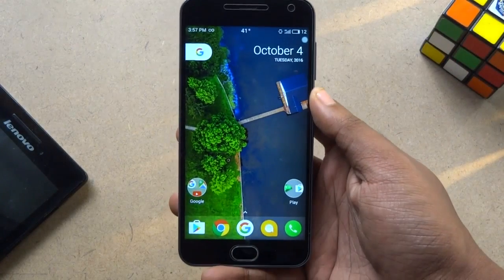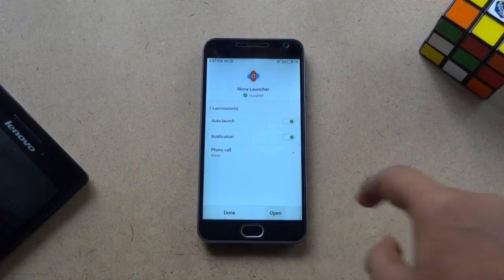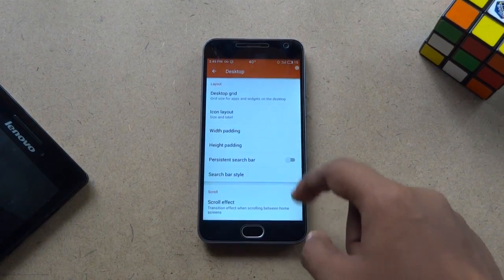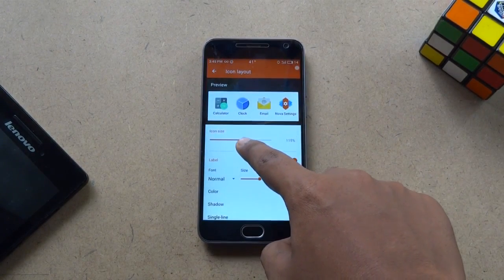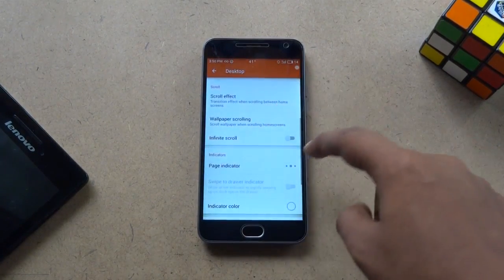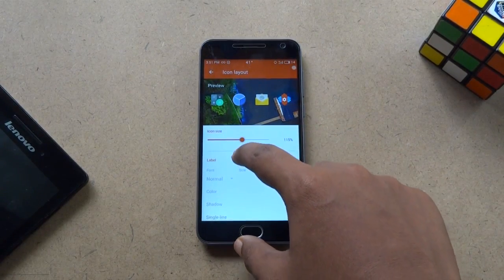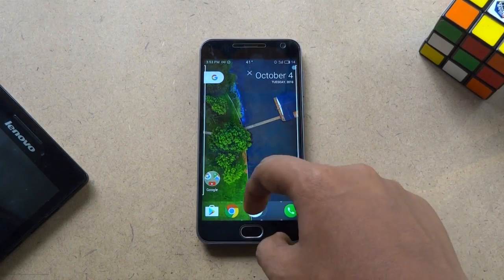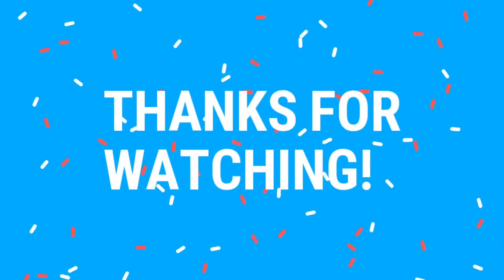Make Nova Launcher Look Exactly Like Pixel Launcher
Get newly google pixel launcher look in any android phone by customizing the nova launcher, easy way.